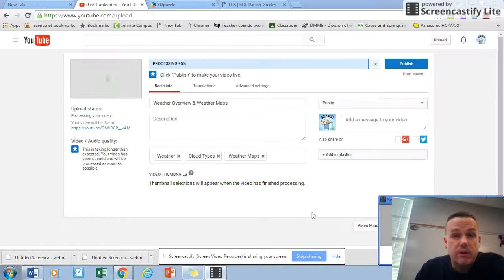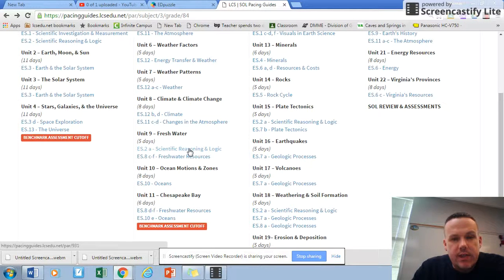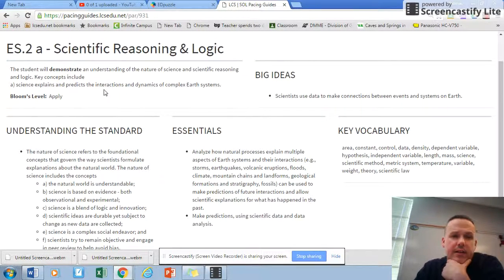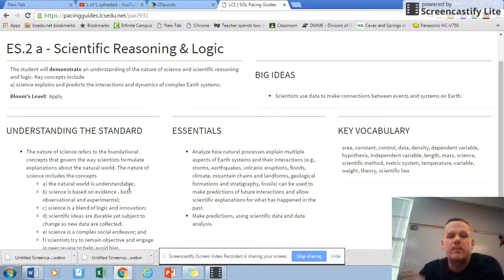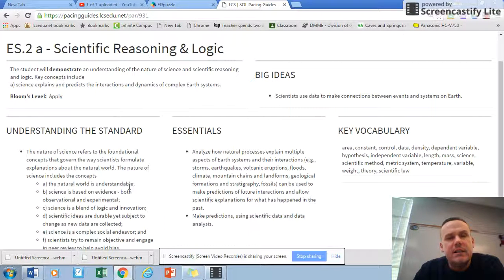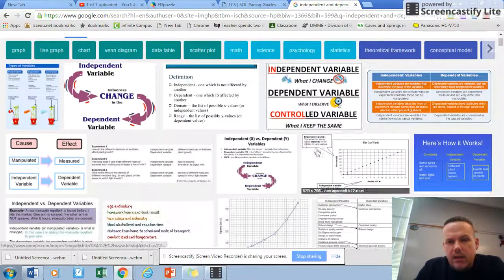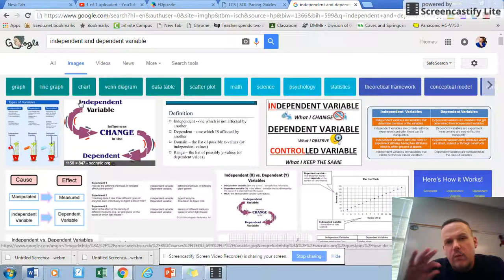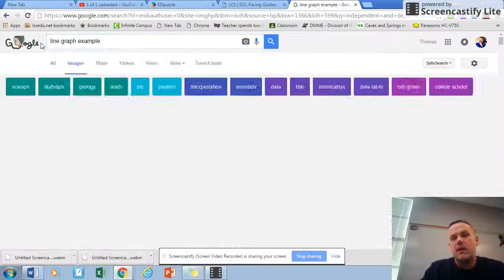Scientific Method & Freshwater